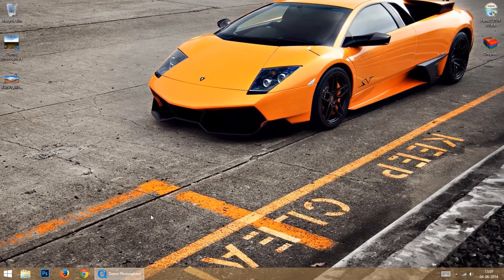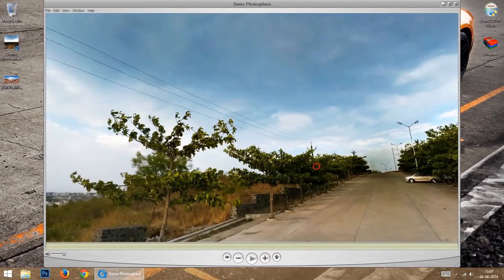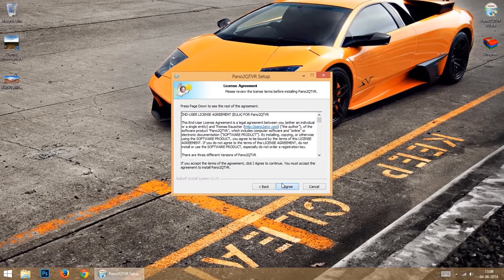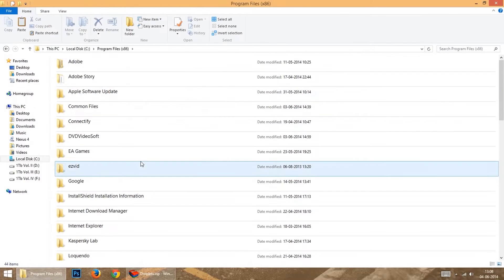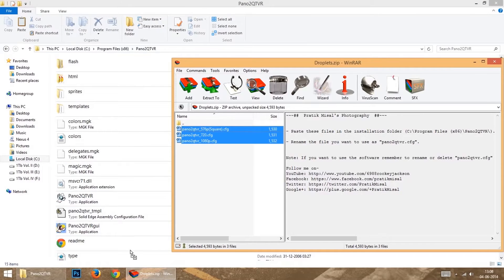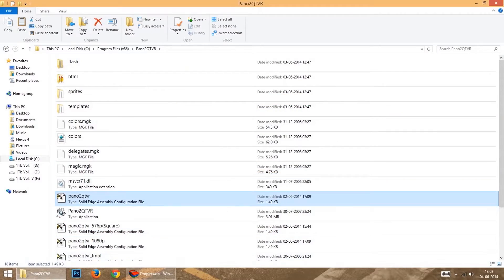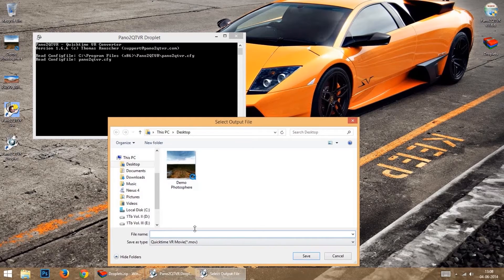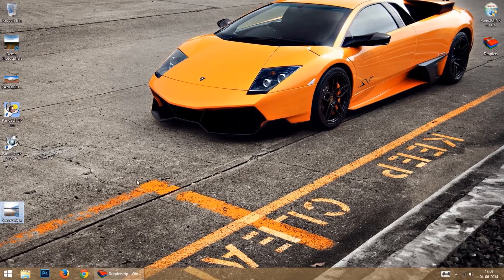How to view Photospheres on Computer ? [Quick n Fast Method]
Here's the quick n fast method to view Photospheres on PC. If you have checked my other tutorial about How to view Photospheres on Computer You would've say, what if I want to process large number of Photospheres? So here in this tutorial I'll show you the Quick n Fast way for making & viewing Photospheres captured on Nexus devices on a computer.

P.S. This works for Nexus 4, Nexus 5, Nexus 6 & all other phones which can capture Photosphheres.
Download Links for softwares needed-